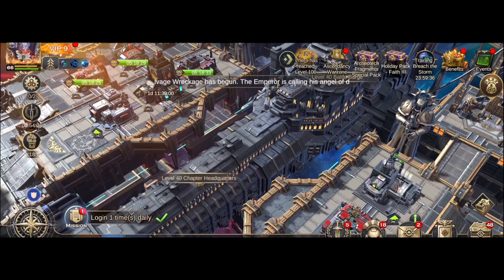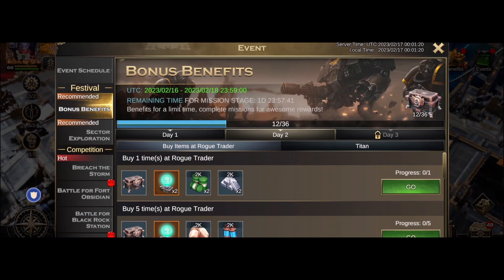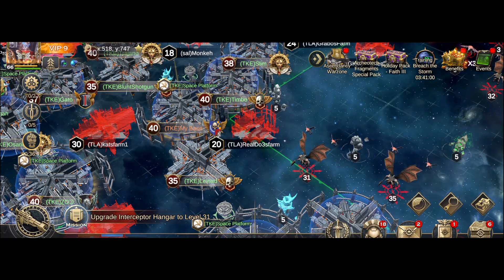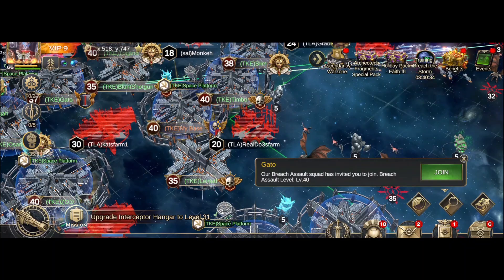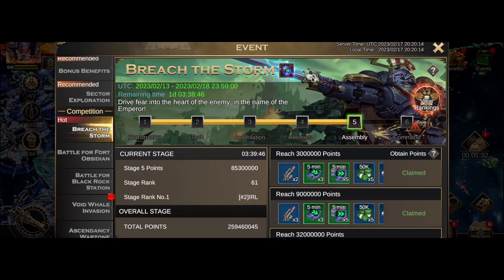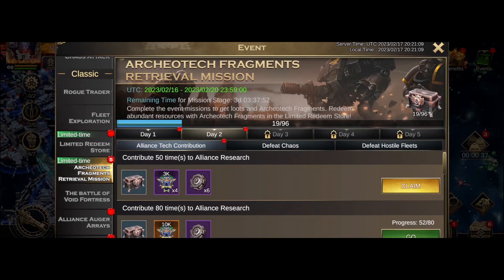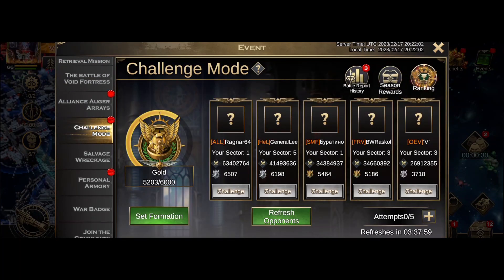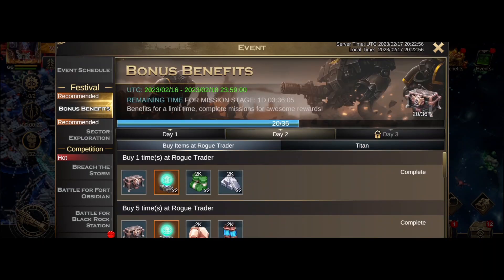BTS, Archeotech and more..Warhammer 40,000: Lost Crusade Gameplay.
Warhammer 40,000: Lost Crusade Gameplay.

Breach The Storm has clocked over to Training Day

Archeotech Fragment Event is on Day 2

as is Sector Exploration.

BlessUp!

Official Warhammer 40,000: Lost Crusade Content Creator.

Member of the Warhammer 40,000: Lost Crusade Community Creator Program.